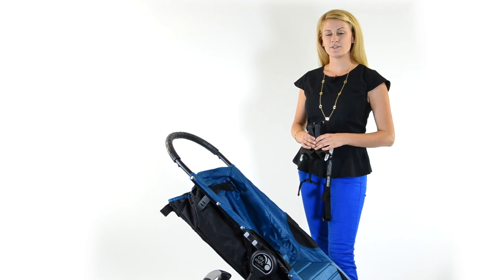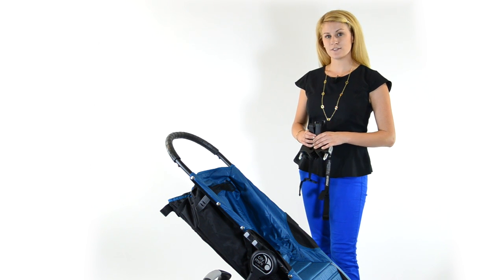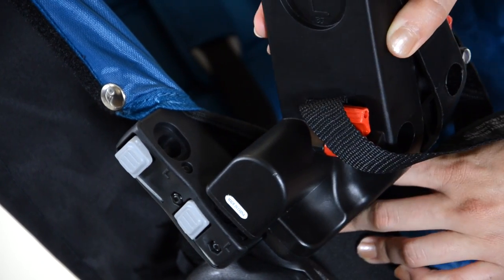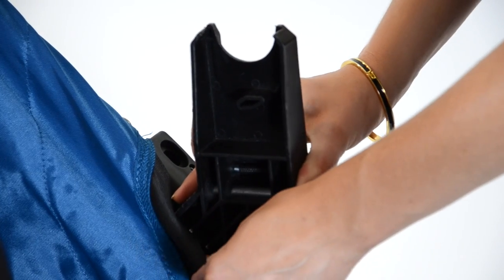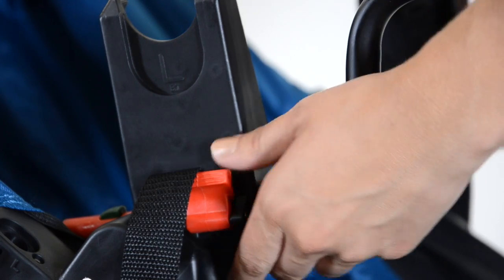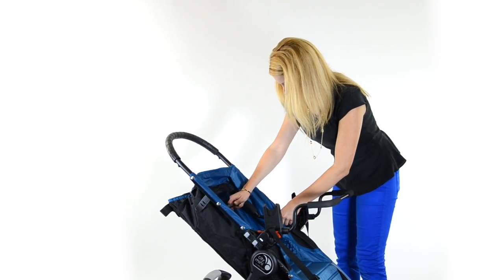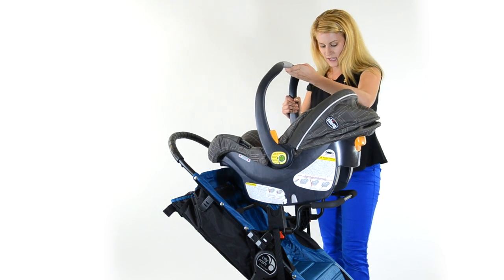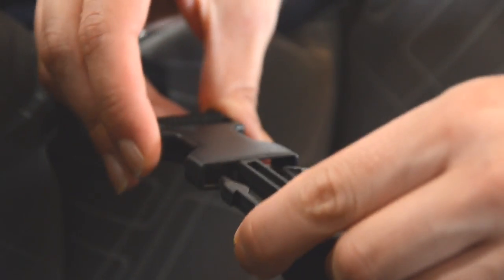How to install a multi model car seat adapter on the City Mini stroller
Gayle from Baby Jogger gives step-by-step instructions on how to convert a City Mini stroller into a travel system by using a mulit-model car seat adapter (which includes two bracket, an A-bar and a B-bar). For a full list of compatible car seats, please visit babyjogger.com.